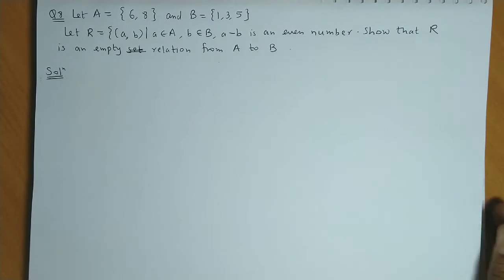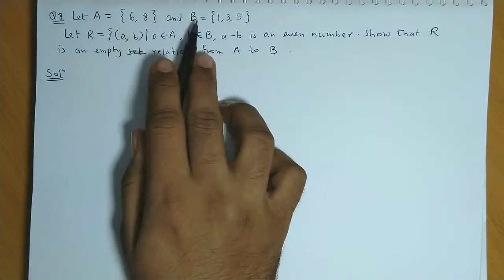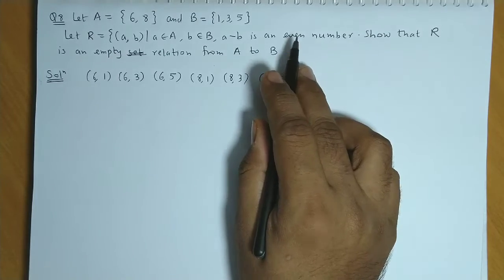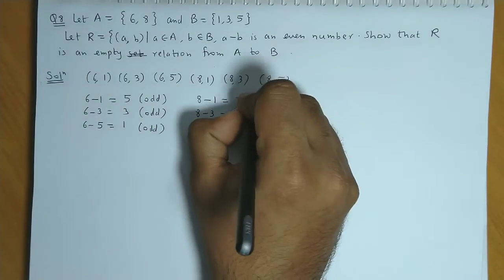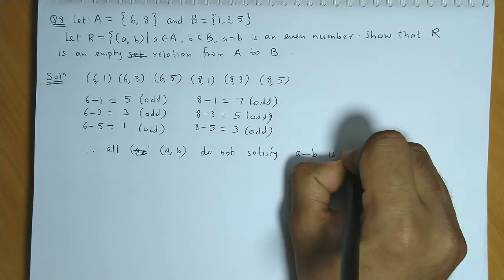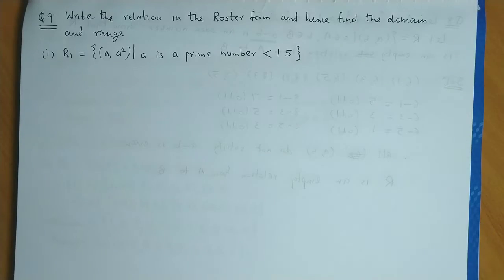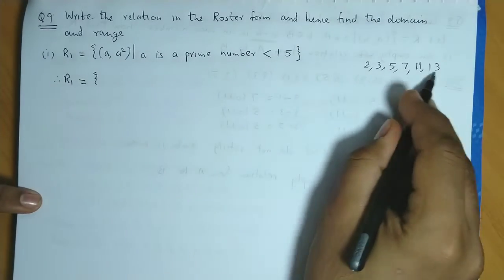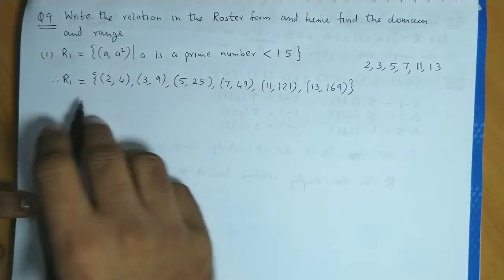Sets and Relations | Class 11th | Maharashtra Board | Commerce | New Syllabus | Part 13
Video lectures on Chapter 1 - Sets and Relations for FYJC (Commerce) - Maharashtra Board - Mathematics Part 1.